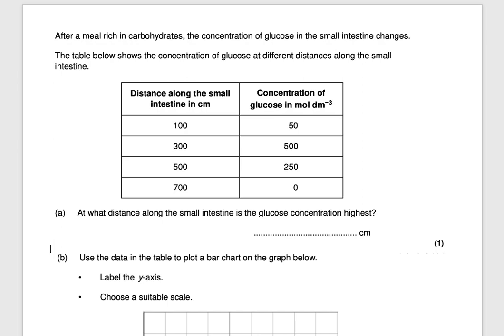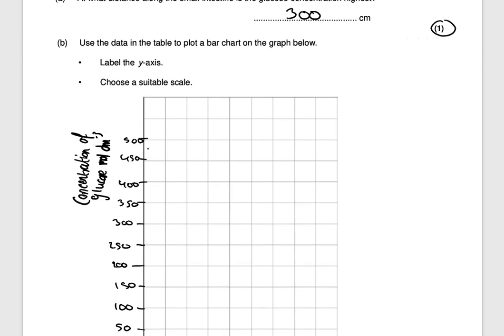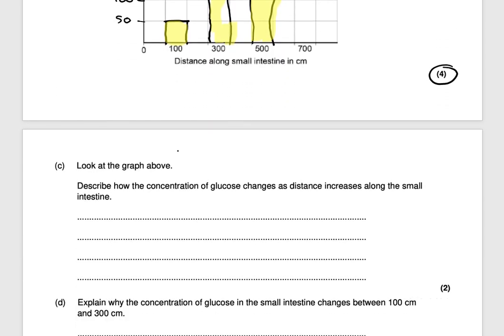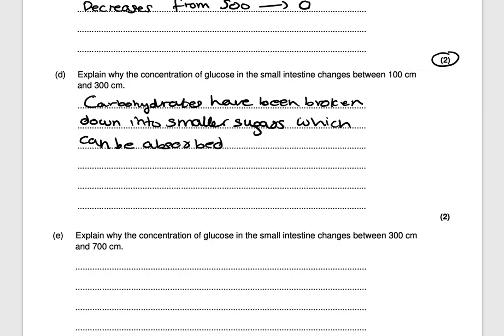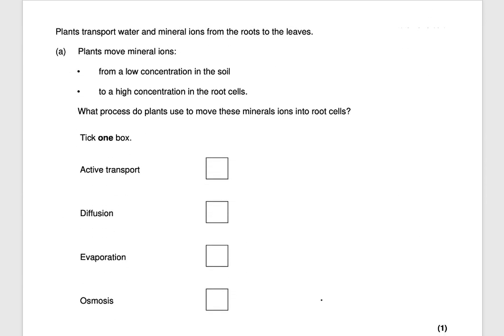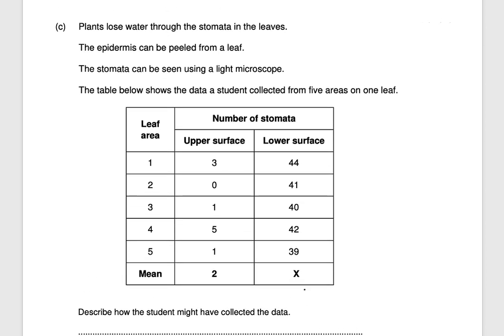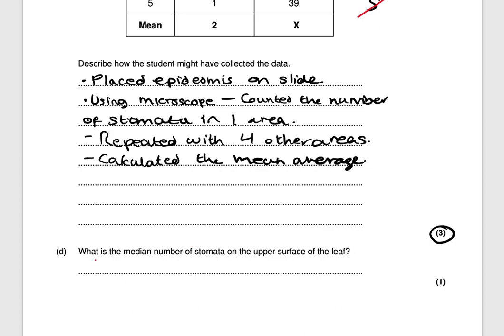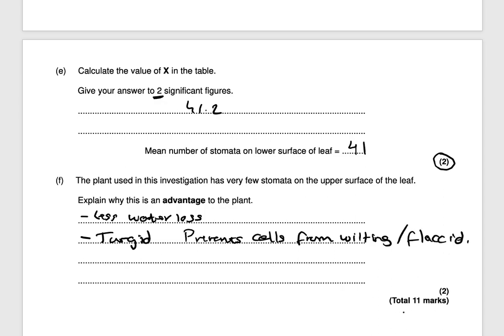GCSE Biology: Cell Organisation Exam Walkthrough (Part 2)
In this video, we continue our Walkthrough of GCSE Biology: Cell Organisation Exam Questions. We look how students can achieve best possible marks on each question.